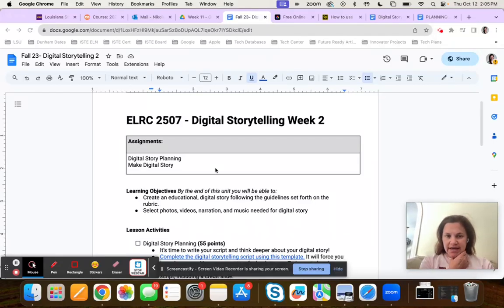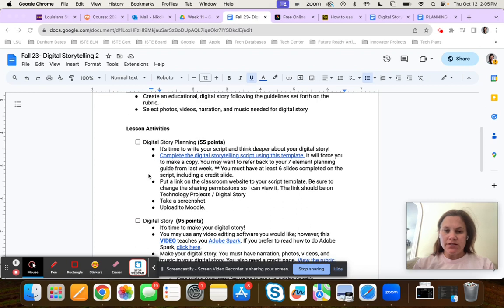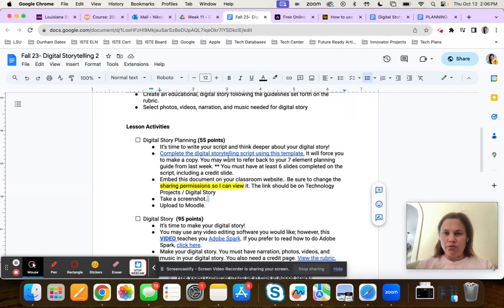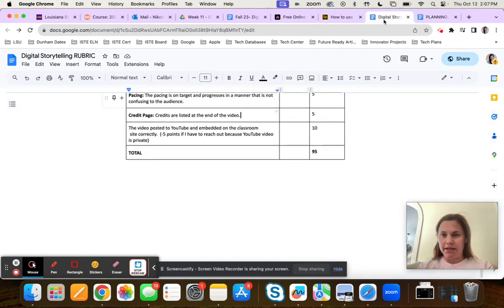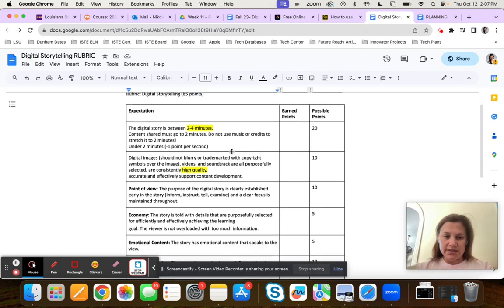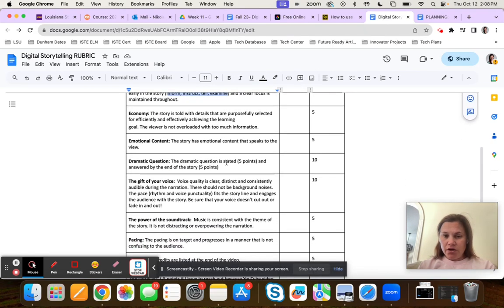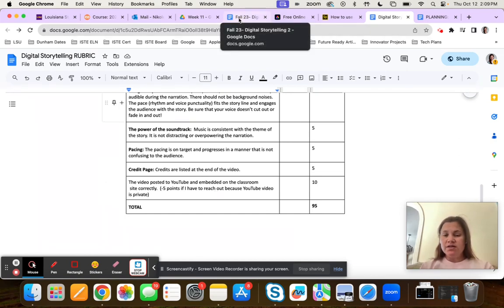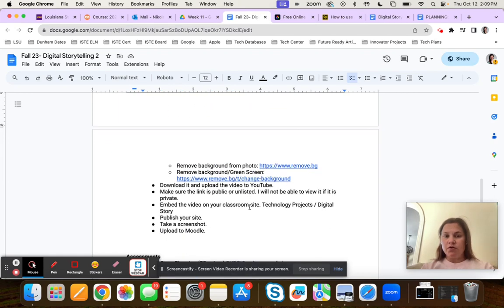Digital Storytelling Week 2